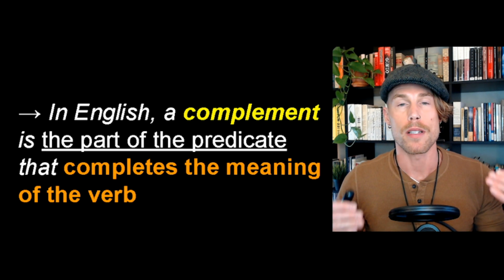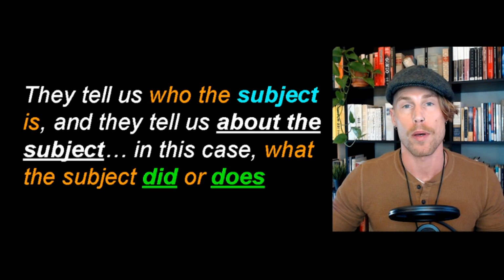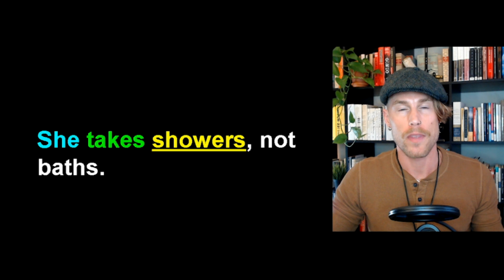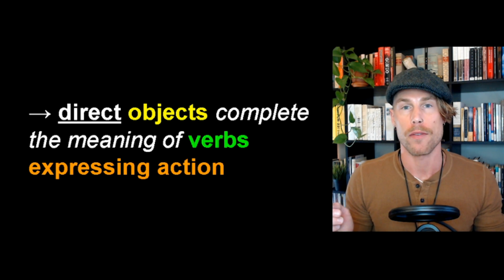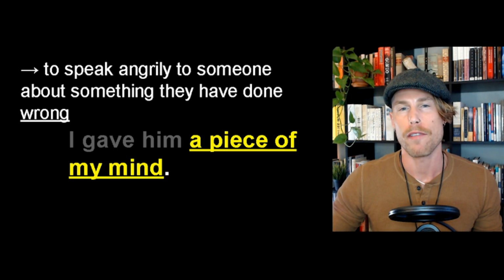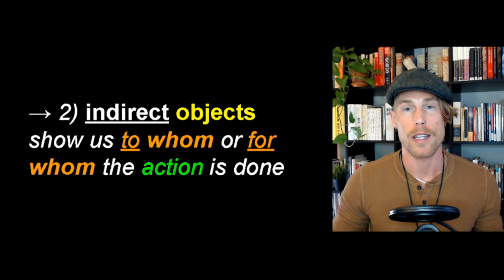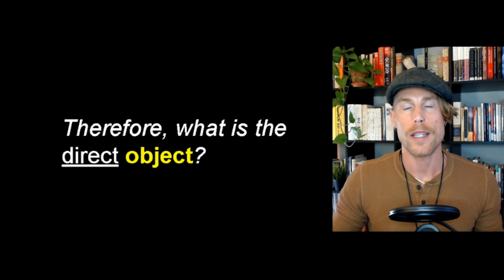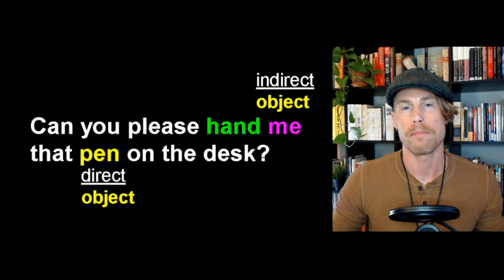COMPLEMENTS - Direct Objects & Indirect Objects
Complements allow us to learn more about the function and meaning of VERBS. Some verbs need a complement to make sense! There are two main types of COMPLEMENTS: direct objects and indirect objects.